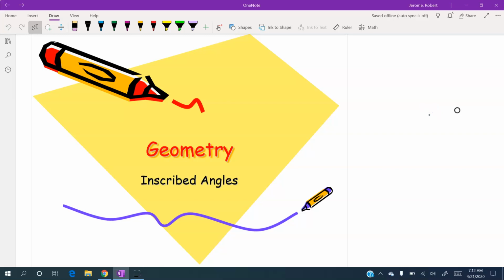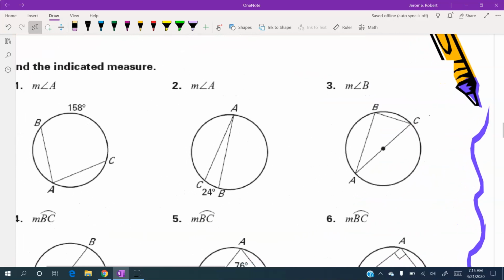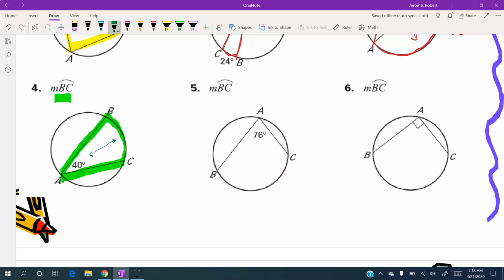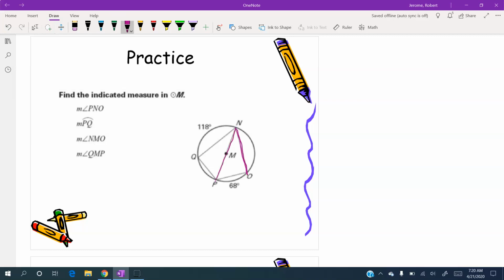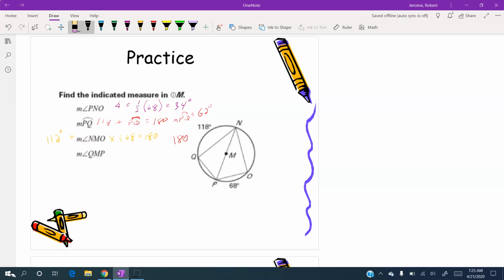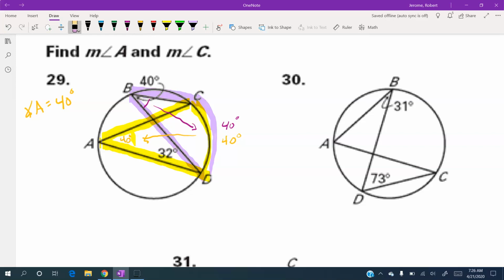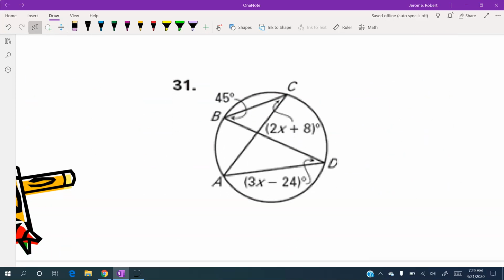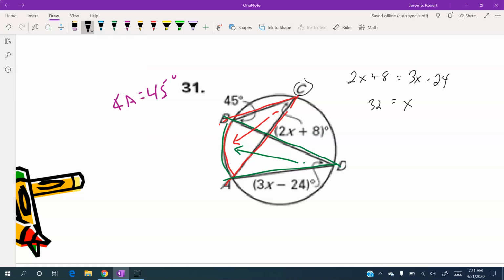69b Lesson Inscribed Angles part 1